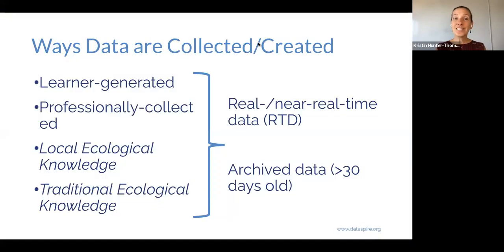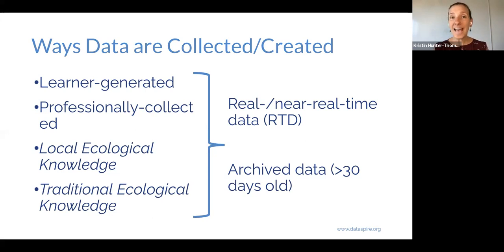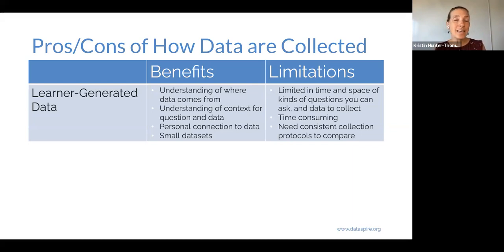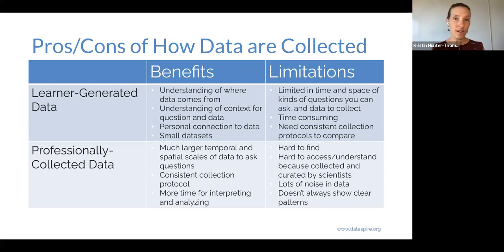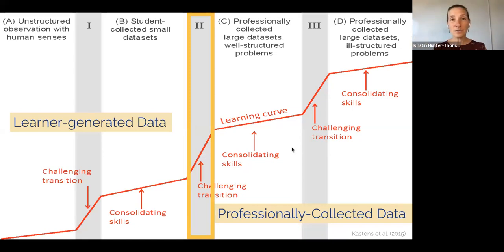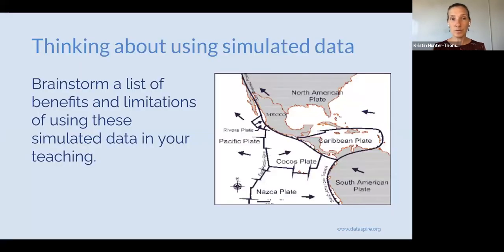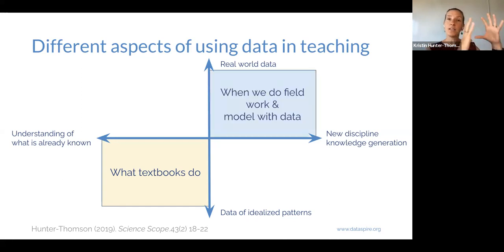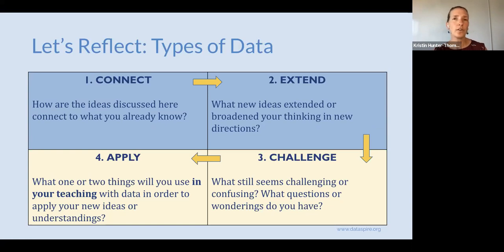2023 ADVizE Mini-Lecture: Types of Data and Why We Use Them in Teaching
We explore the different ways we talk about "types of data" and dive into thinking more consciously about what kinds of data we use when in our teaching.